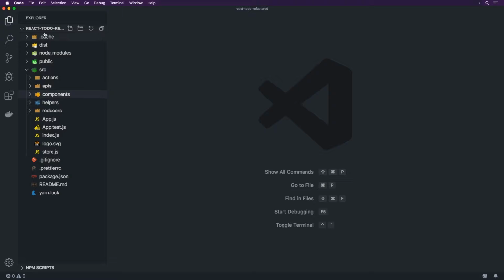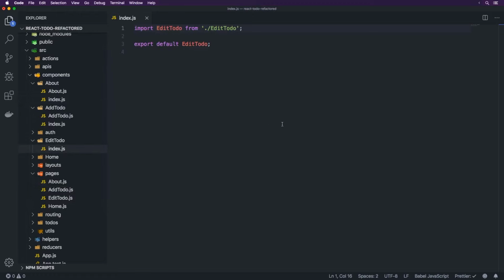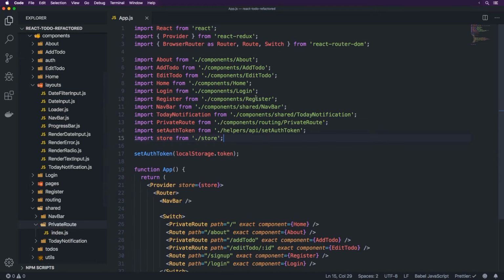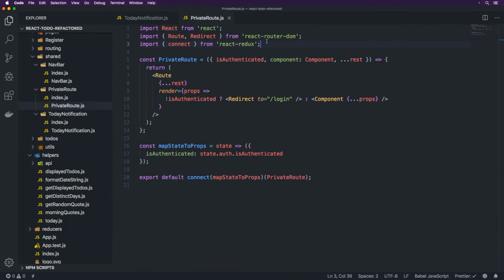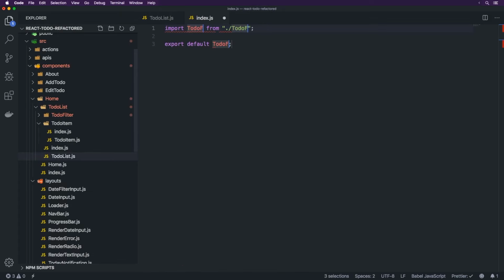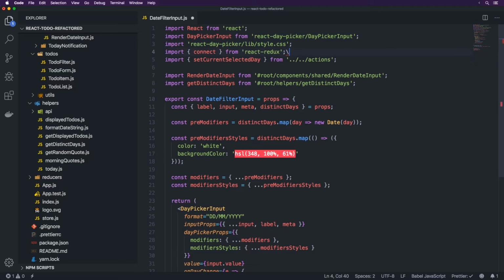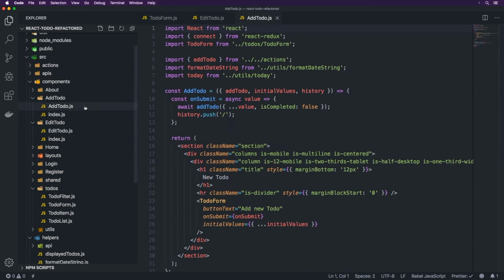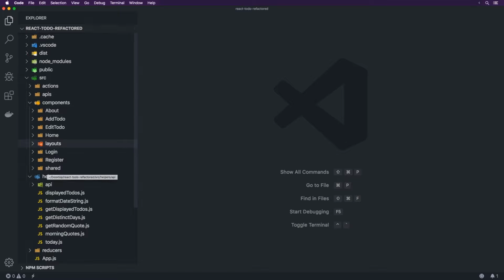Professional React Developer Refactors Web App | React.js Todo List | Code Review #4 Part 3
In this video I will be reviewing someone else's React App. I will be refactoring the code to make the directory structure more semantic.

For more information on Better Coding Academy and what we do, please